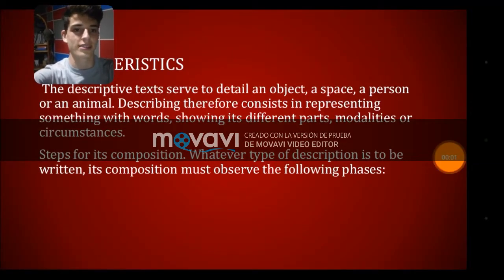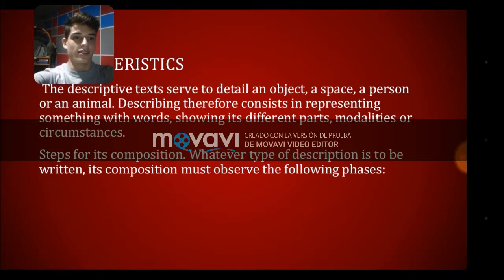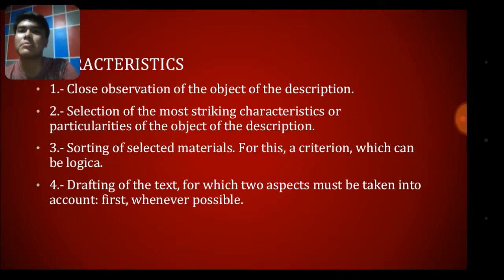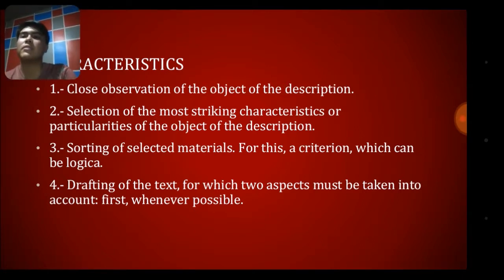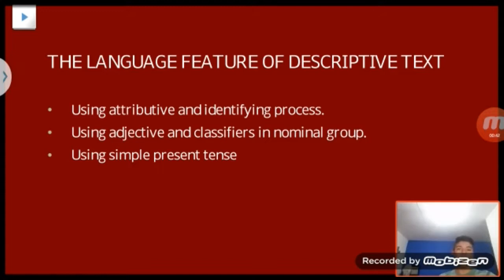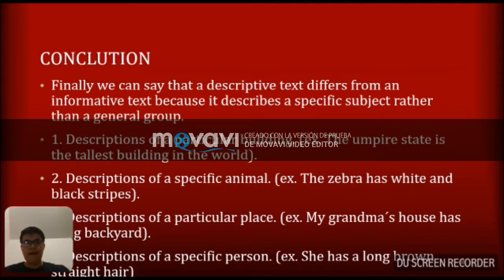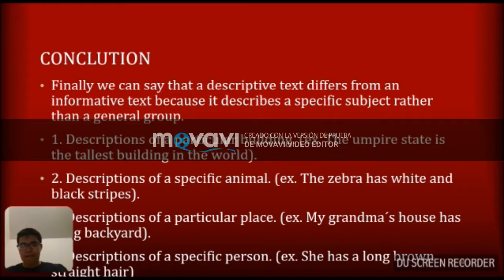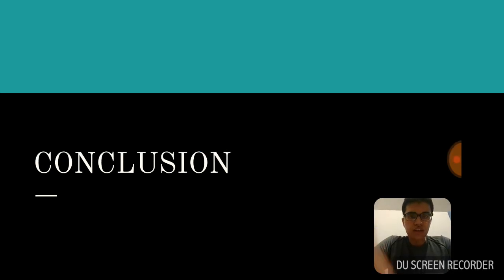ARIAS TEAM 2ND VIDEO